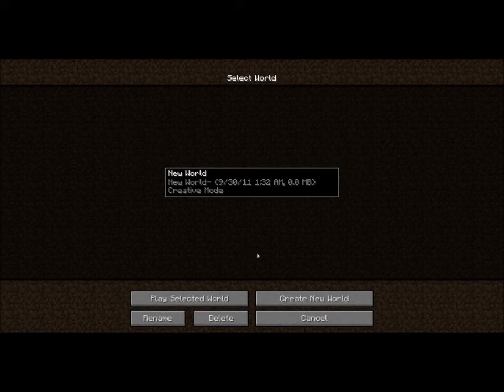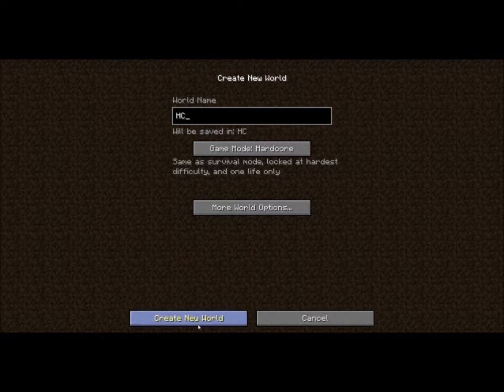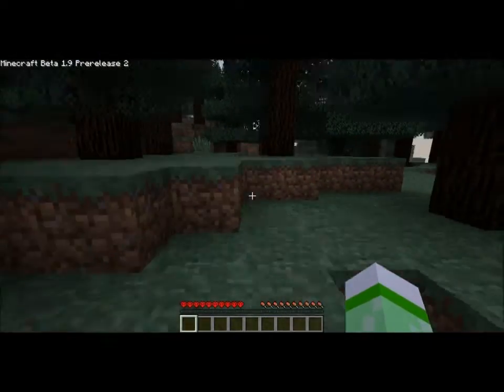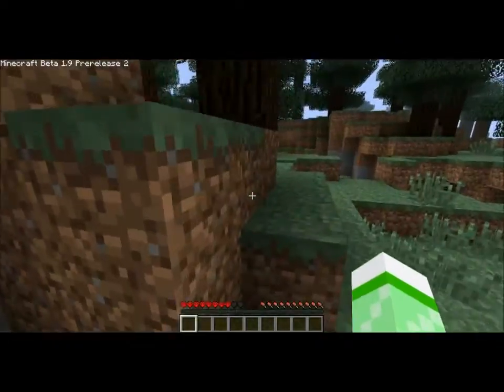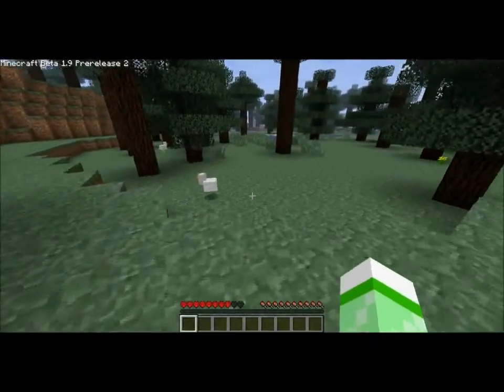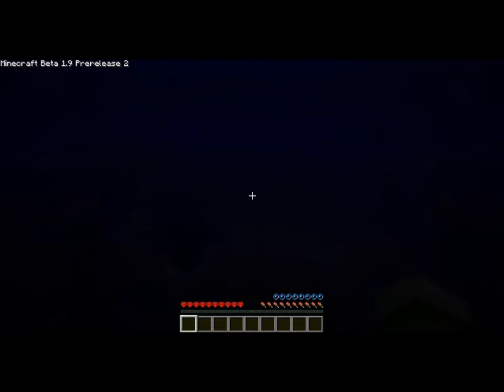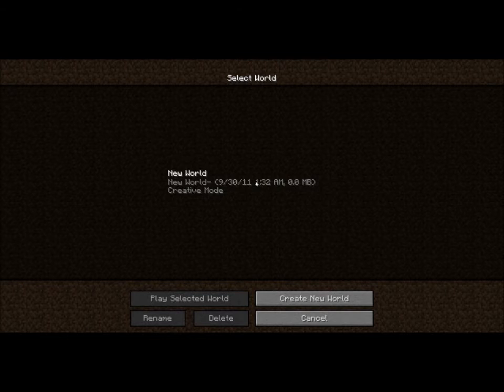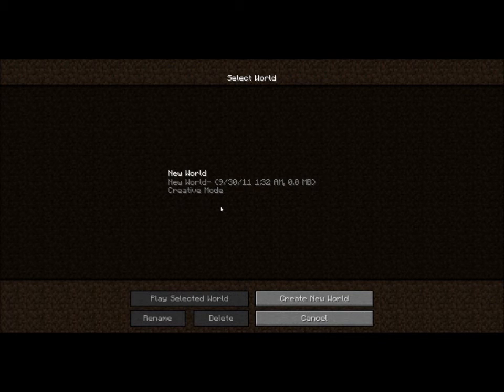Minecraft Hardcore Mode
Hey! this is mirglof and I am testing out the new 1.9 hardcore mode, to see if it really deletes your world.